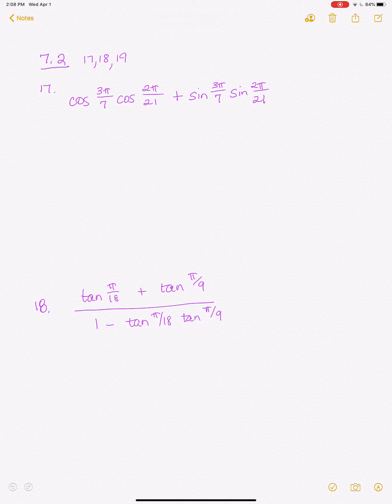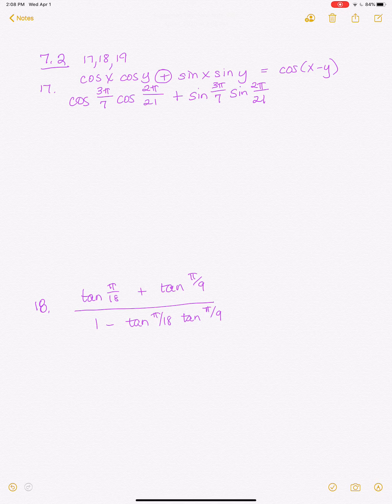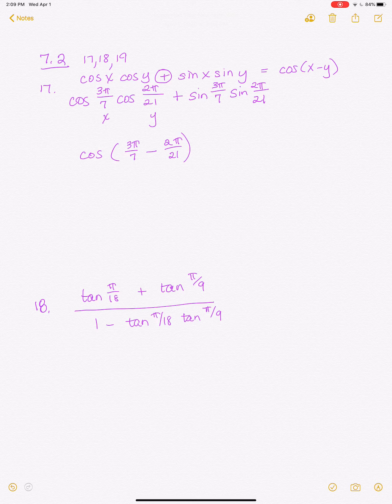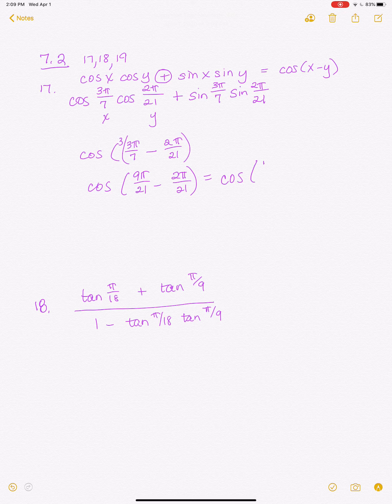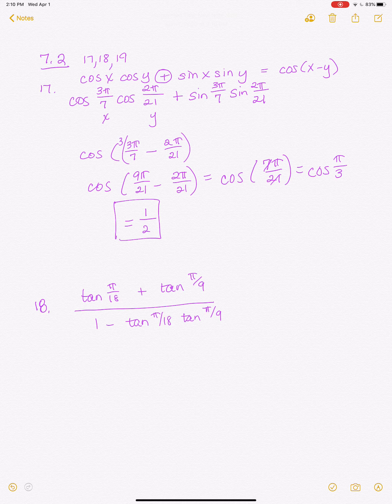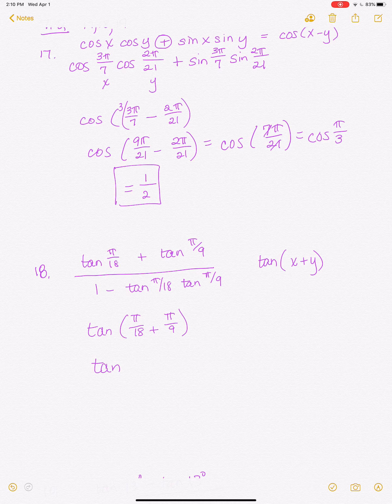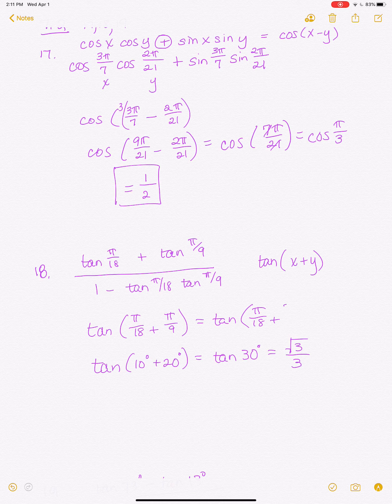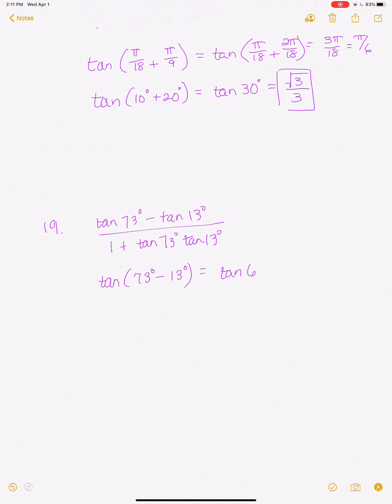7 2 17,18,19